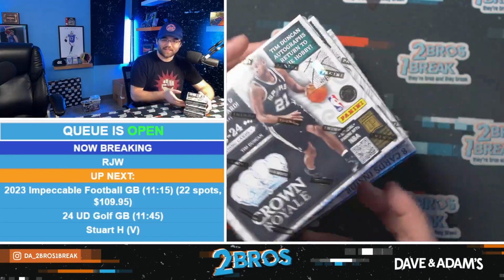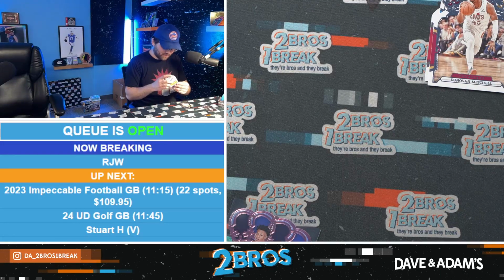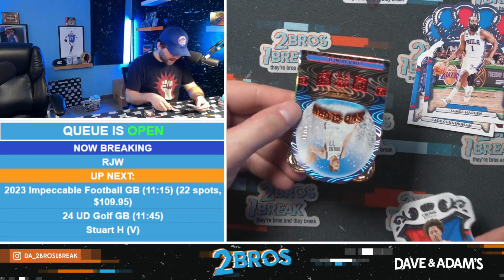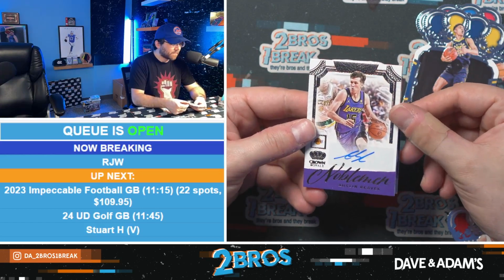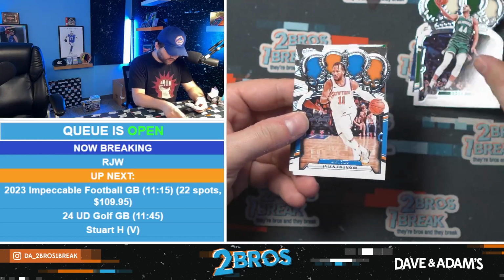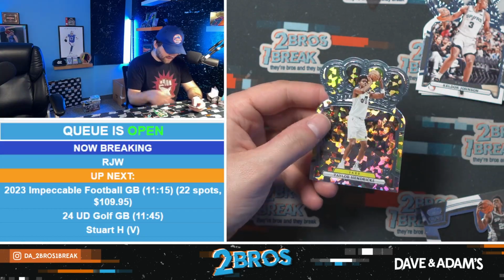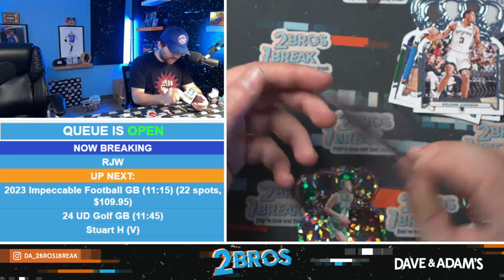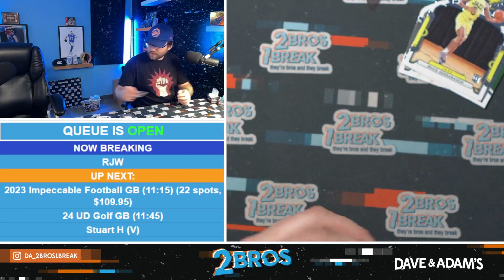RJ's Crown Basketball Break 5/13/24